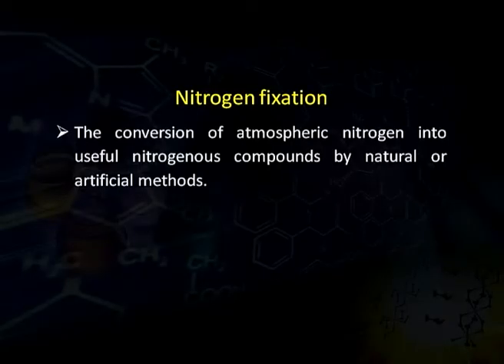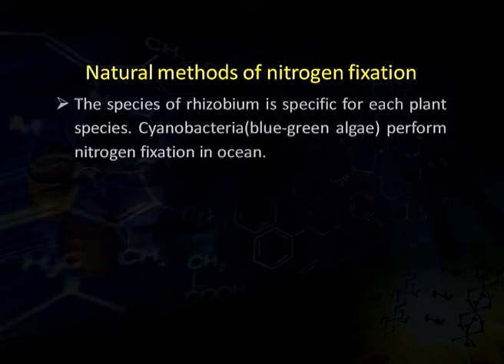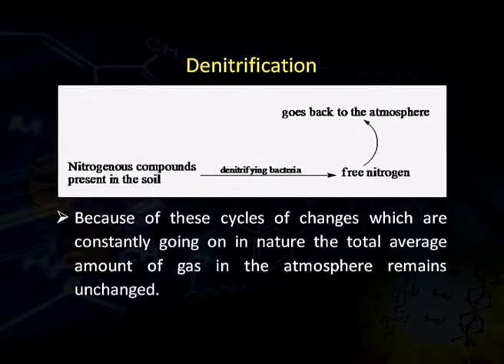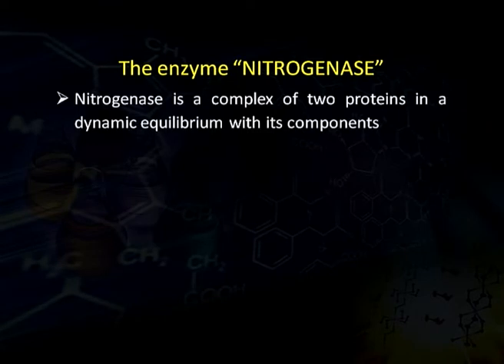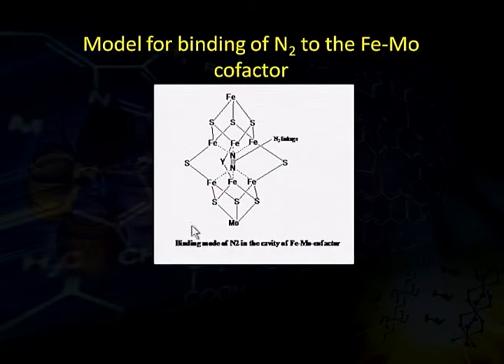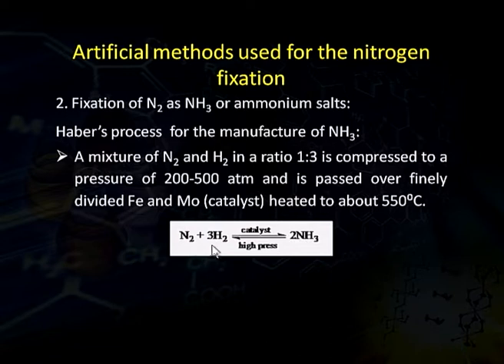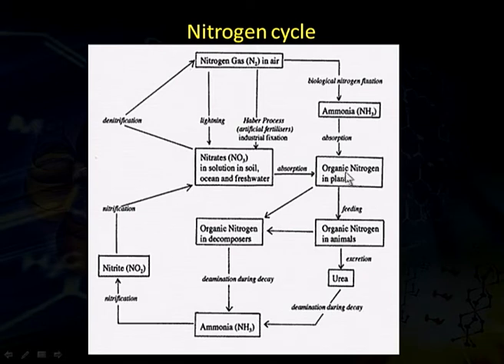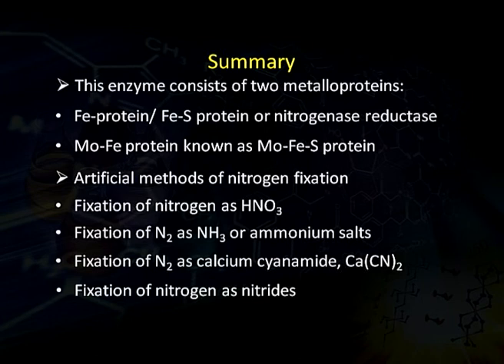BIOINORGANIC CHEMISTRY-4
Subject: Chemistry
Course: Inorganic Chemistry – III